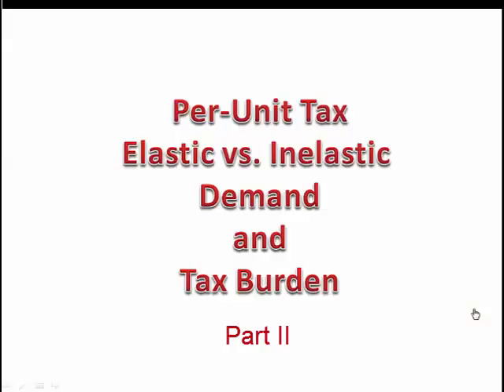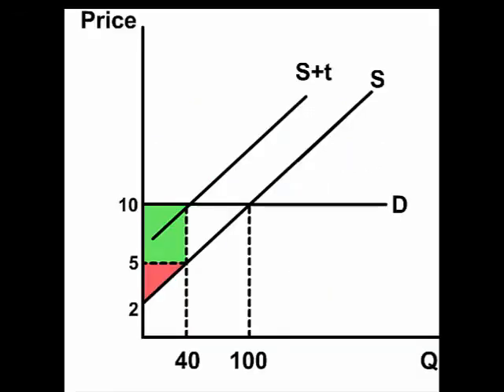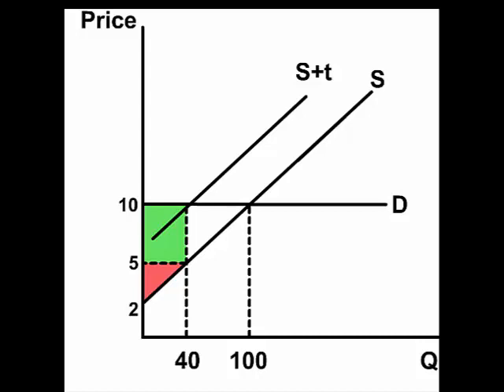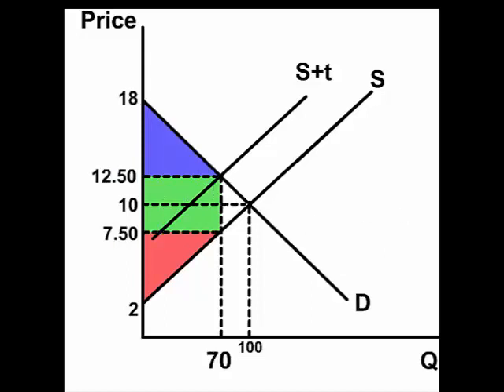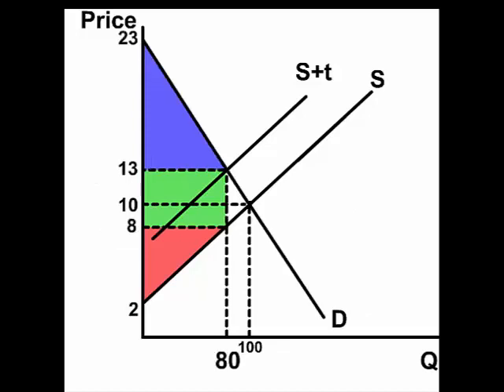Per-Unit Tax (Elastic vs. Inelastic Demand and Tax Burden, Part II)